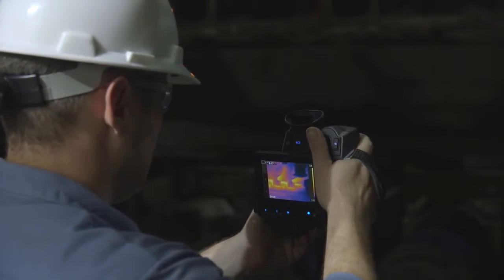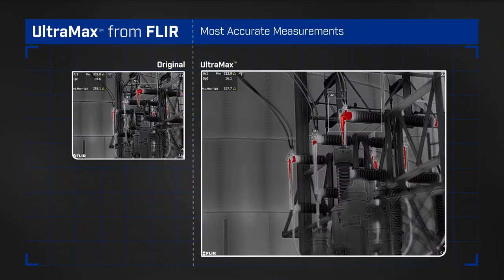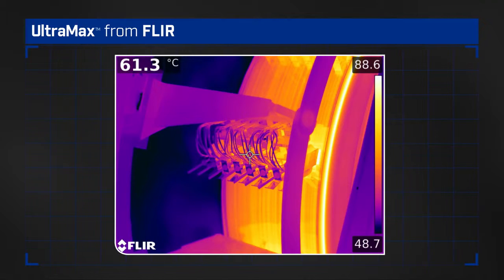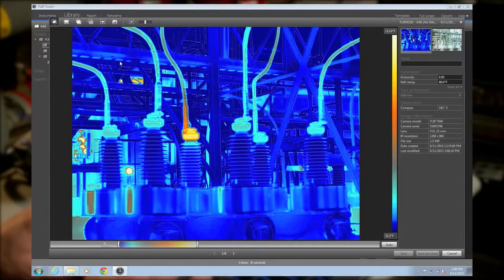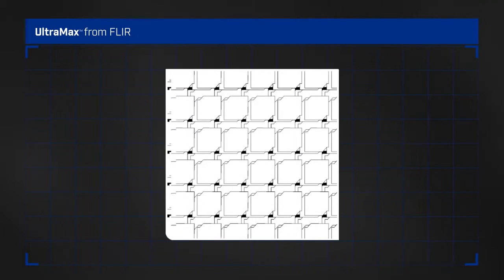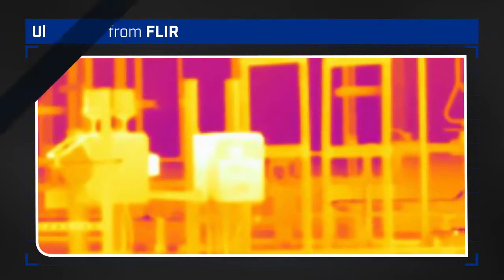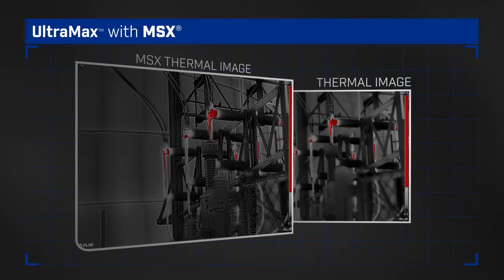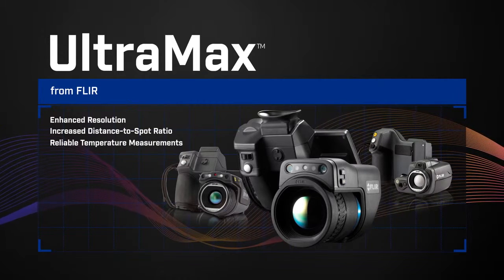FLIR T1020 Caméra thermique - Technologie UltraMax™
Étendez l'utilisation de la 1k jusqu'à 3,1 Mpx grâce au système UltraMax™ unique de FLIR.